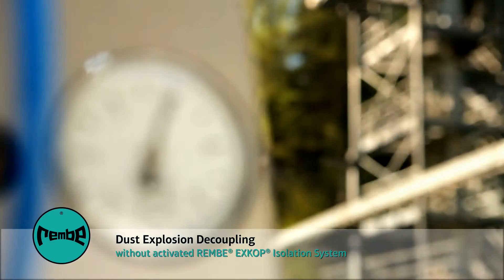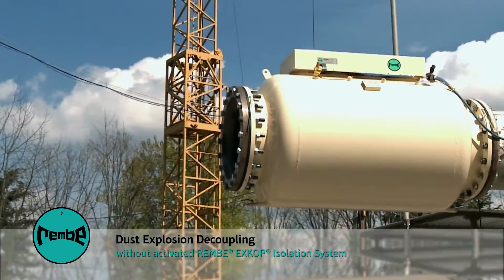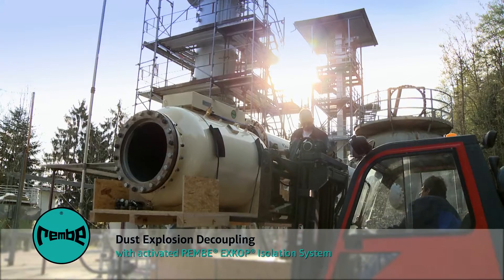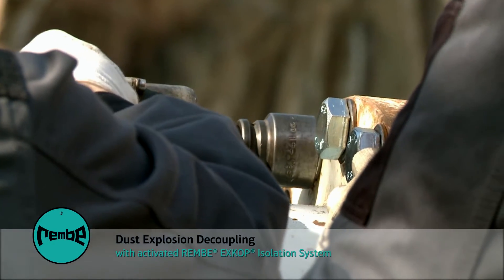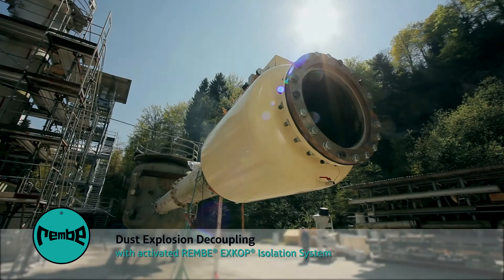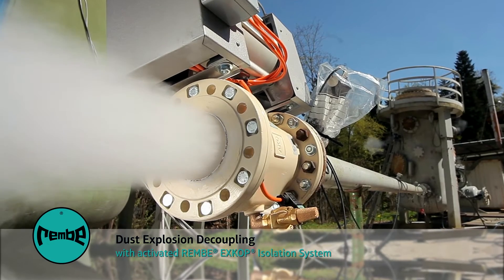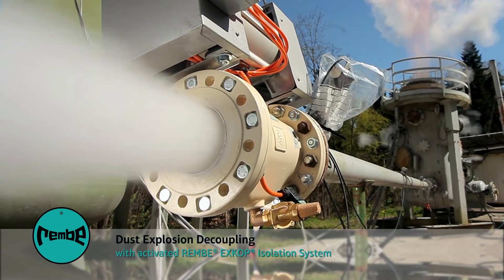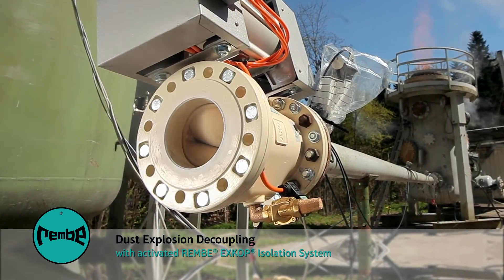EXPLOSION ISOLATION - REMBE® EXKOP®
Isolation is essential to protect adjoining system components against the spread of combustible dust explosions. Tanks, silos, equipment are usually connected by pipelines through which, if an explosion occurs, fire and the pressure spread very rapidly. In addition, the intensity of the explosion in connected containers is increased by pressure piling and flame jet ignition. This can be prevented by the REMBE EXKOP isolation system, consisting of a control panel and one or more quench valves. The integrated elastomer seal within the quench valve closes within a few milliseconds. And, the quench valve can be safely put back into operation again at the press of a button.  Whether it’s food, pharmaceutical, chemical, wood or metal dust, the EXKOP System keeps dust explosions safely in check.